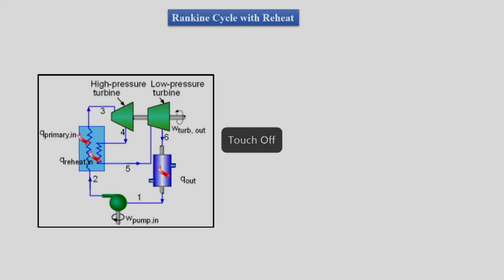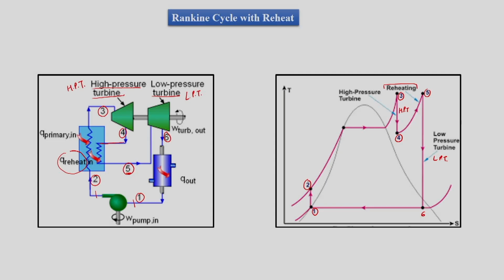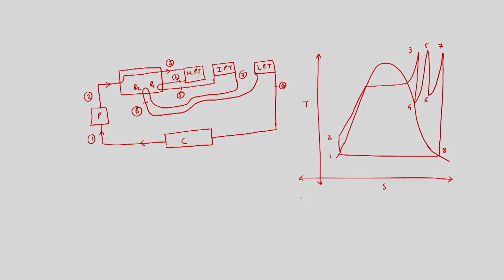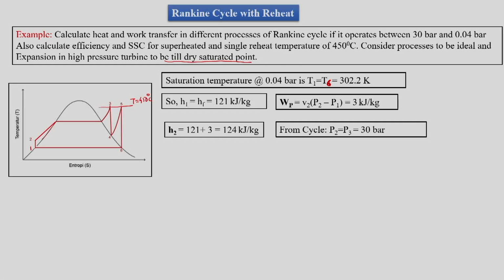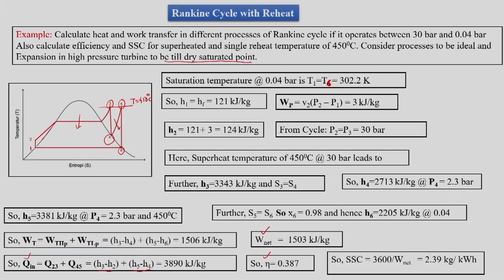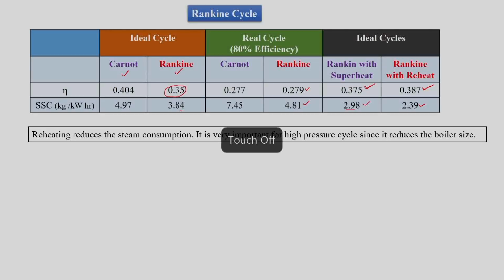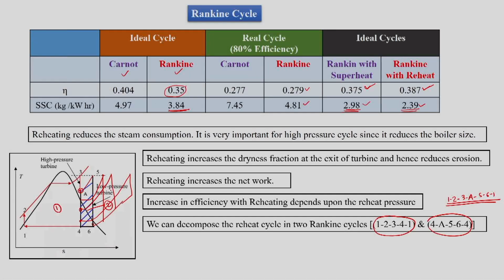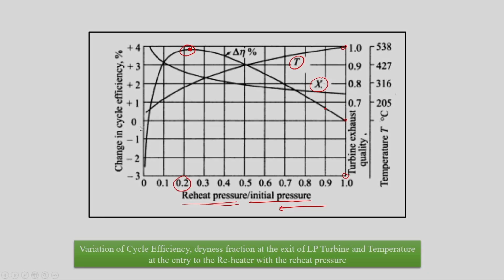Lec06: Rankine cycle with reheat theory and example